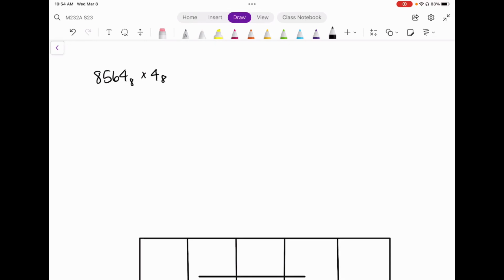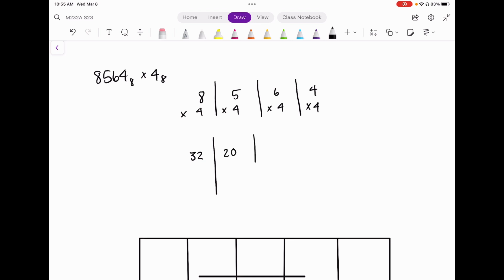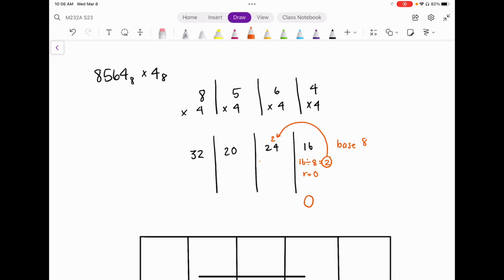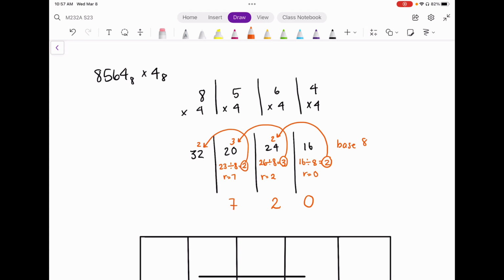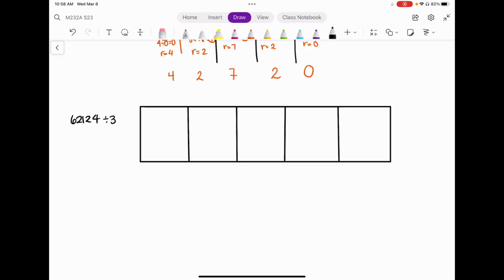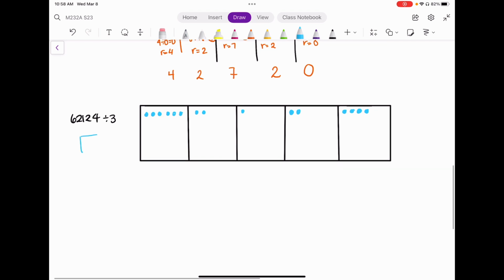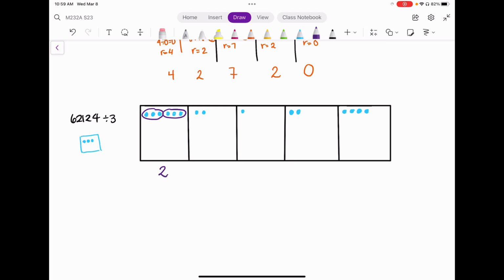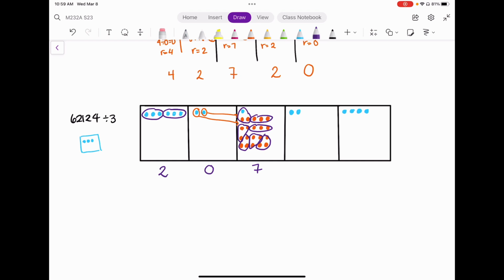Multiplication with Different Bases and Division with Dots and Boxes